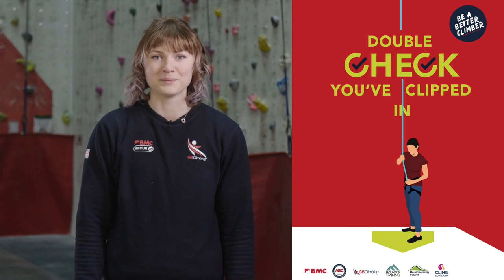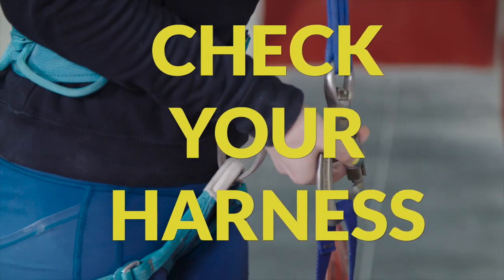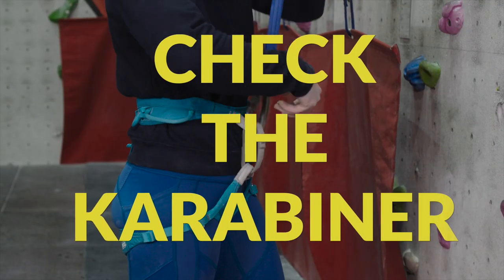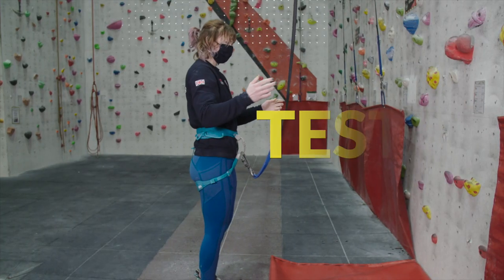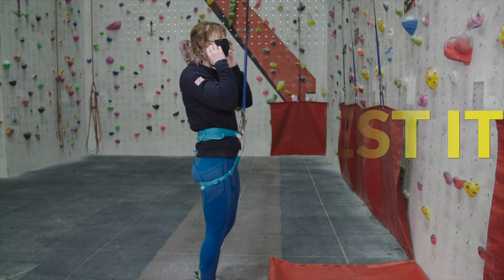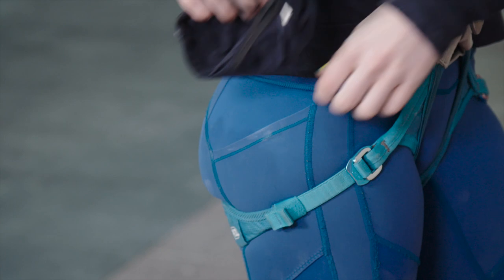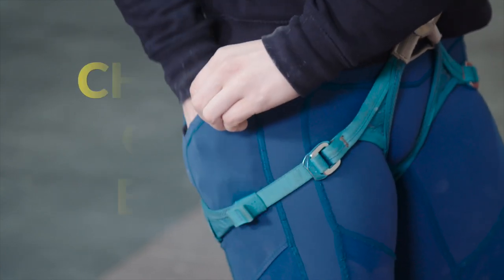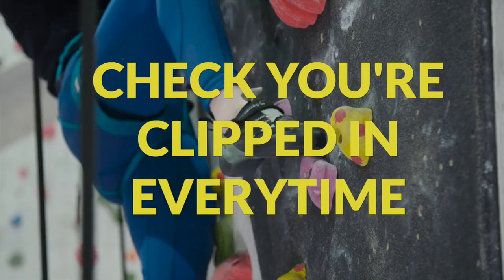Be a Better Climber: check your autobelay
Autobelays: double check you’ve clipped in. Auto belays are a great way to climb on your own. But without a partner to check you, it’s essential to take your time clipping in and do a functional test before leaving the ground. Very serious accidents have happened because climbers haven’t properly attached themselves to the autobelay. Get into the habit of double check that you’ve clipped in every time.

Produced by the BMC in collaboration with our partners the Association of British Climbing Walls, Climb Scotland, Mountaineering Ireland and Mountain Training.

Thanks to Petzl for support, Awesome Walls Sheffield for the location, Steve McClure, Rachel Carr and Billy Ridal.